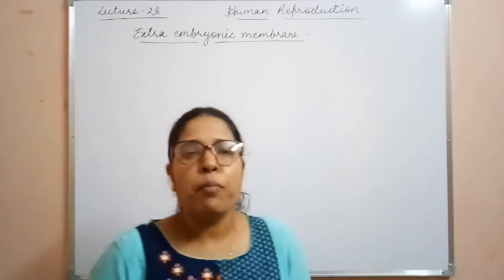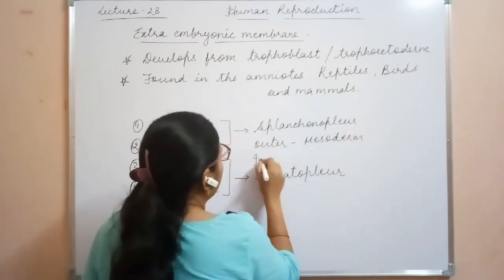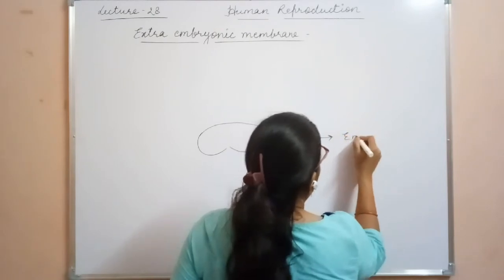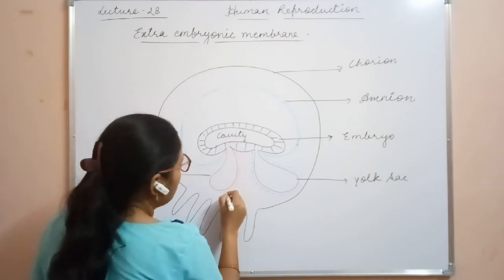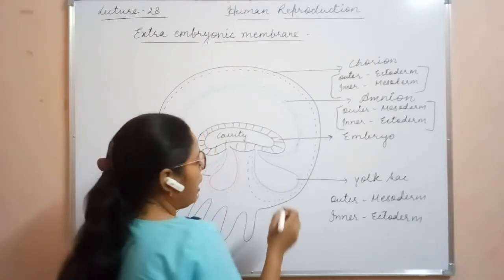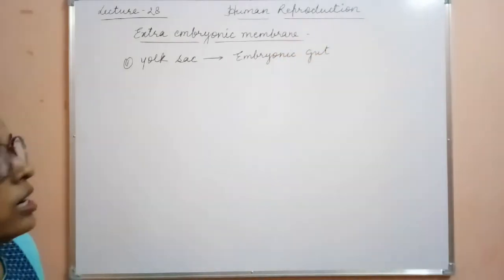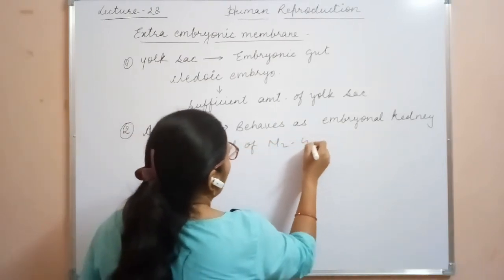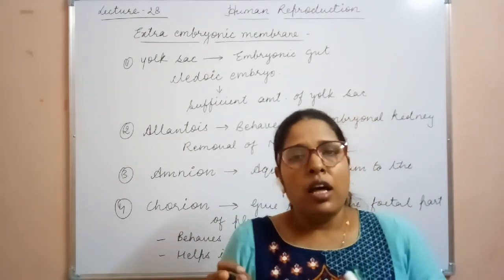Class 12th - Topic: Human Reproduction - Lecture #28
Hello students

This chapter is useful for class 12th (all state boards exam preparation) and aspirants of all medical exams and olympiads preparations.

In this video we will discuss and learn about extra embryonic membranes.

The extra embryonic membranes develops from trophoblast or trophoectoderm. These are four extra embryonic membranes which are as follows -

1⃣ Yolk sac.

2⃣ Allantois.

3⃣ Amnion.

4⃣ Chorion.